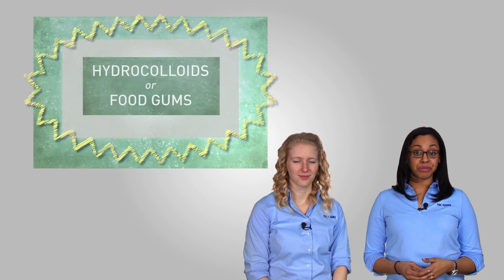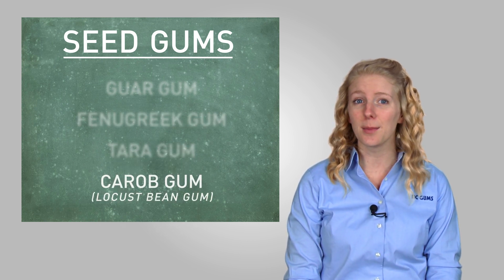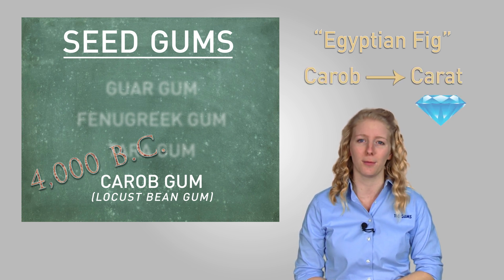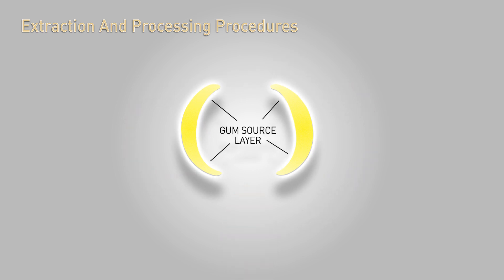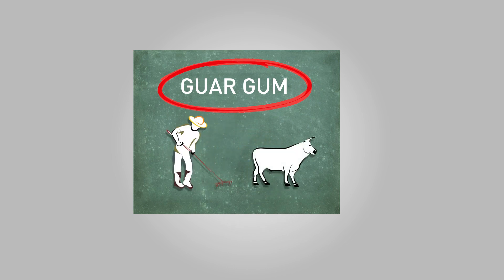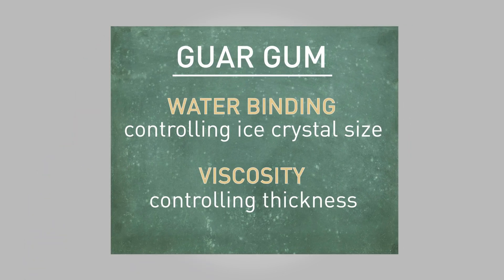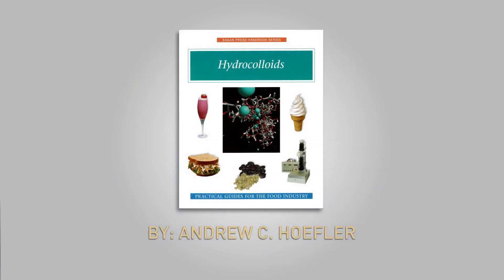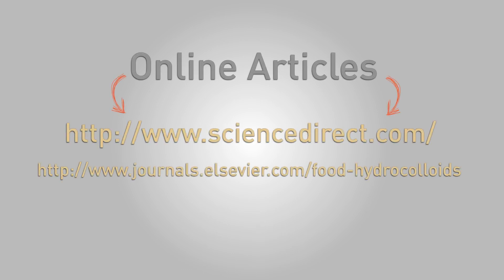Guar Gum - The Basics of Food Gums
This episode of our "Basics of Food Gums" series explores seed gums like guar gum, fenugreek gum, tara gum, and carob gum or locust bean gum. Learn about the sources and uses of these common food ingredients.